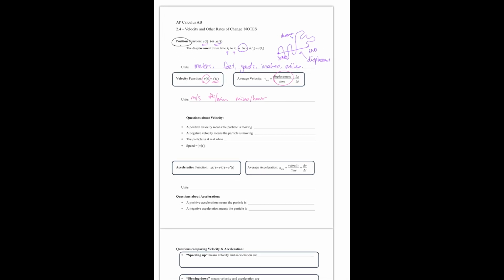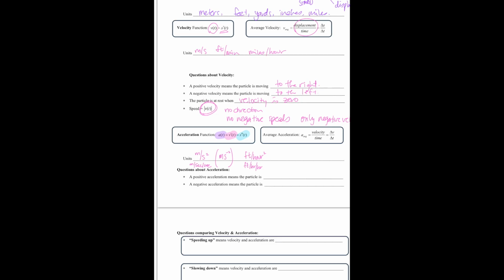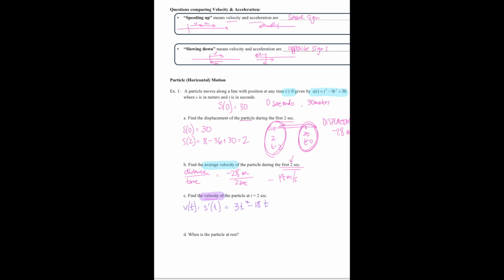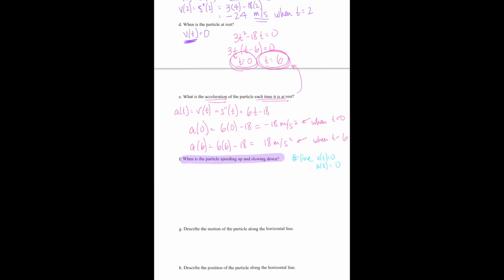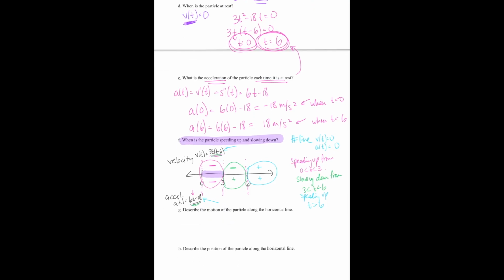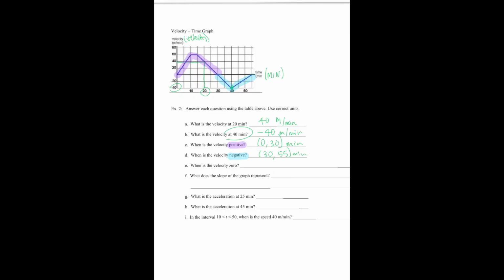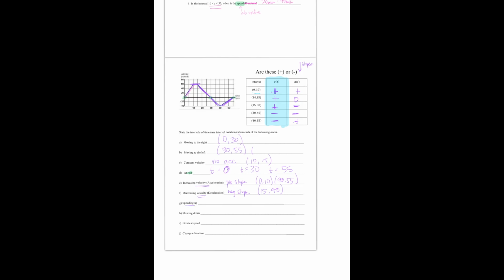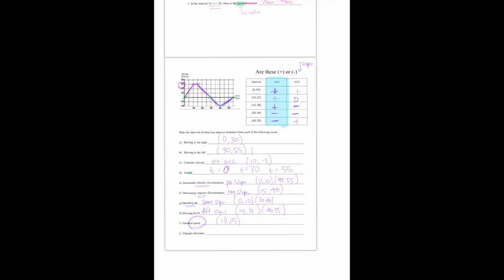AP Calculus Particle Motion